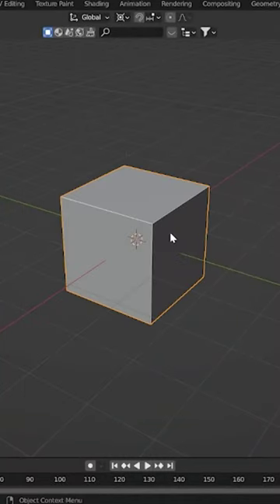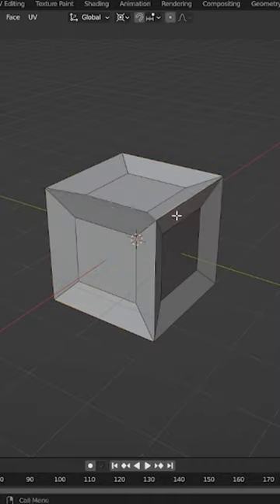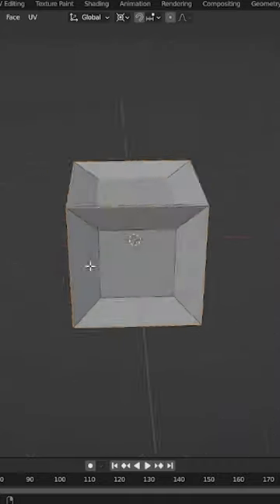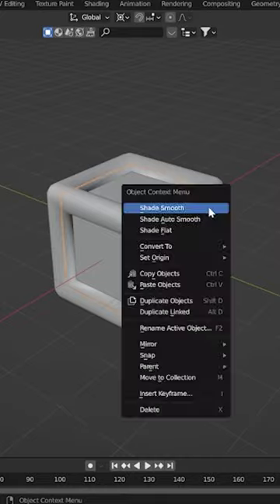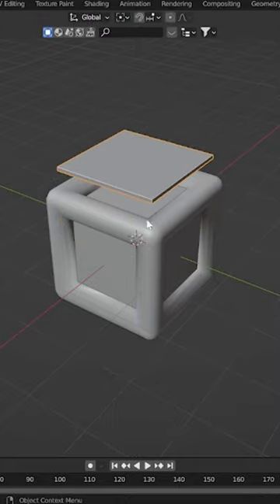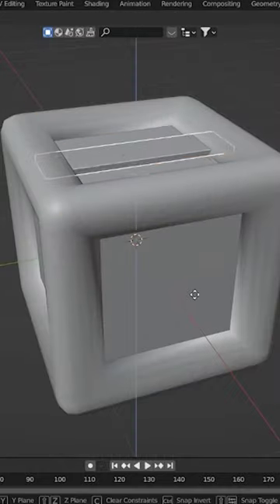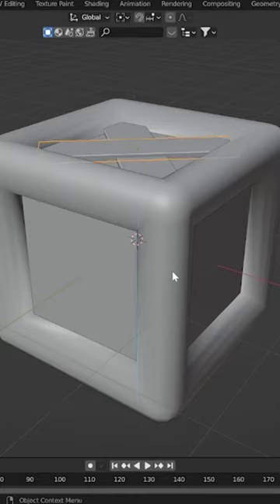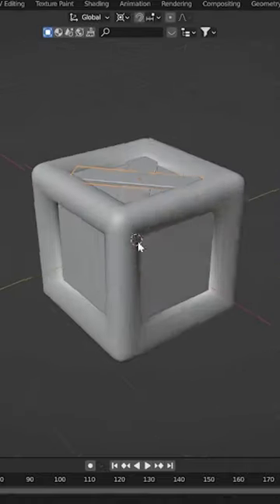short blender tutorial 3d modeling crate